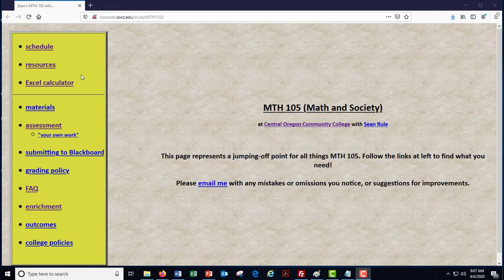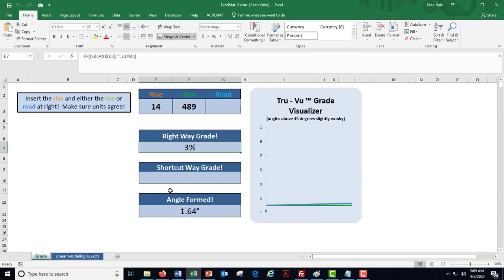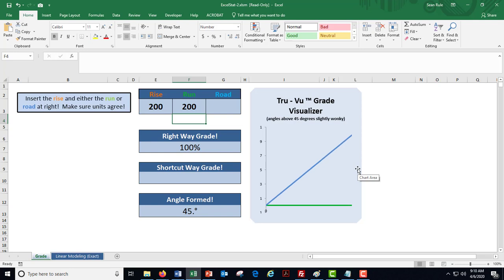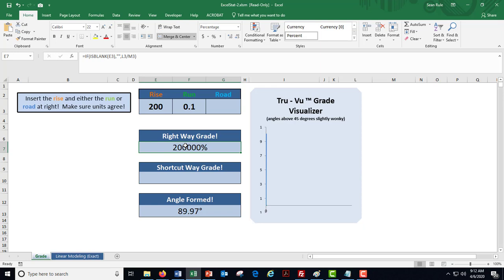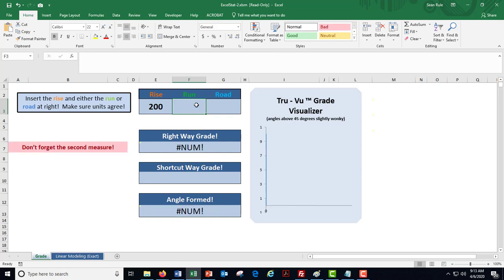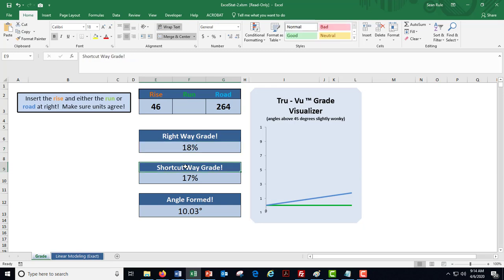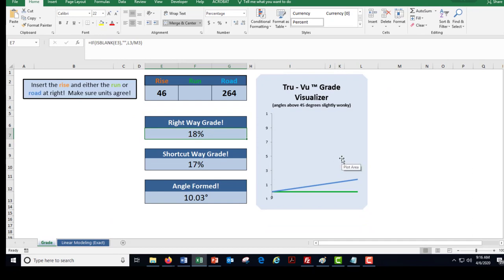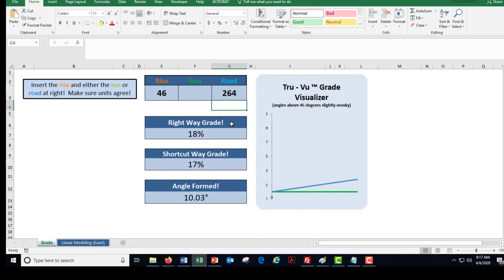Grade, Day 2 (Video 4 of 8)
Another tool you can use to do the Pythagoras for this class!